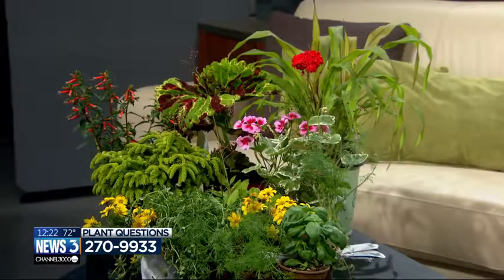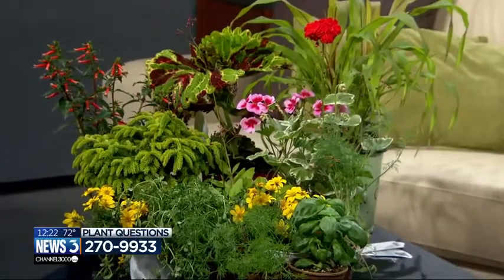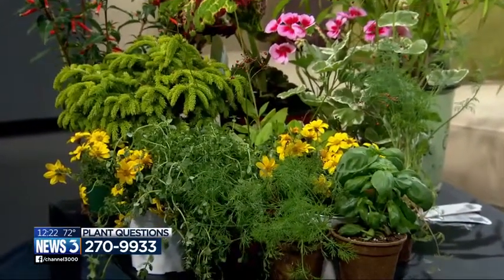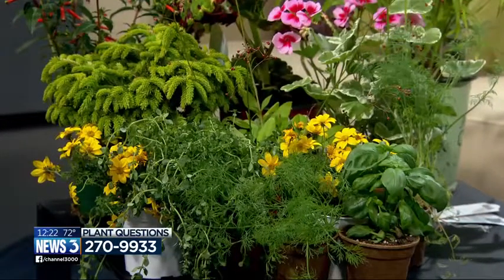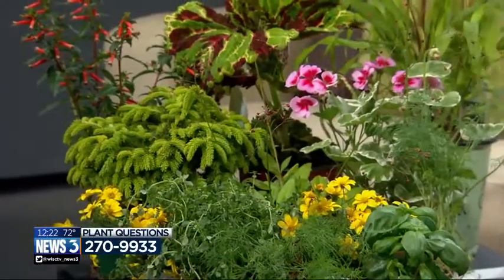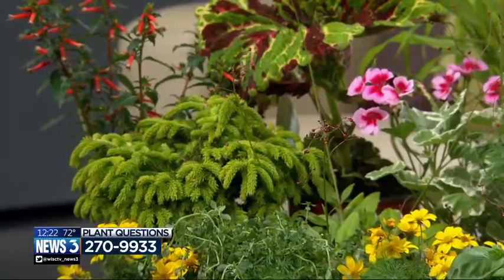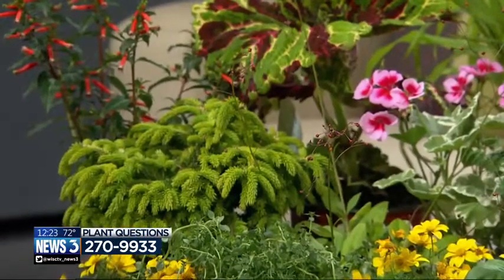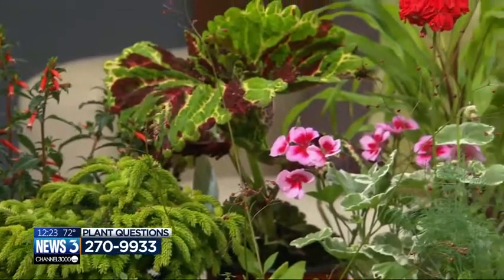Linda answers viewers' plant, gardening questions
Linda from the Bruce Company answers questions from viewers about plants and gardening.